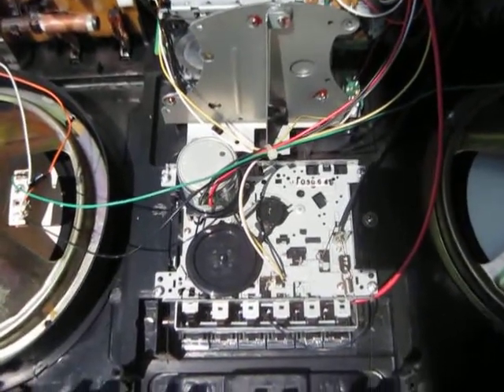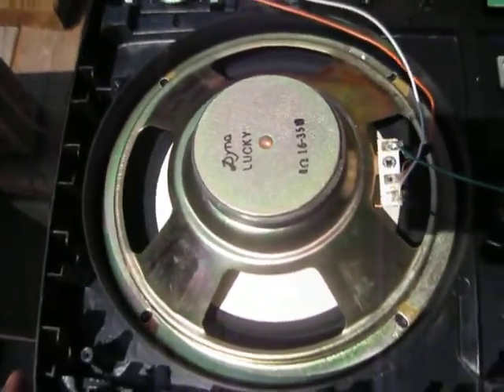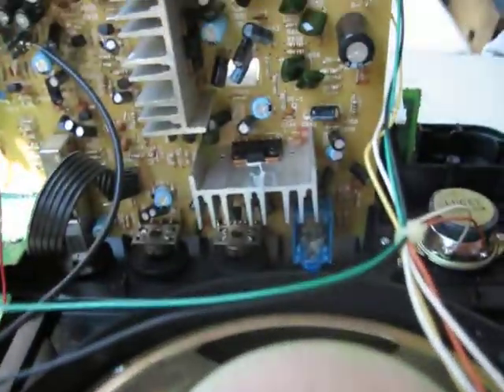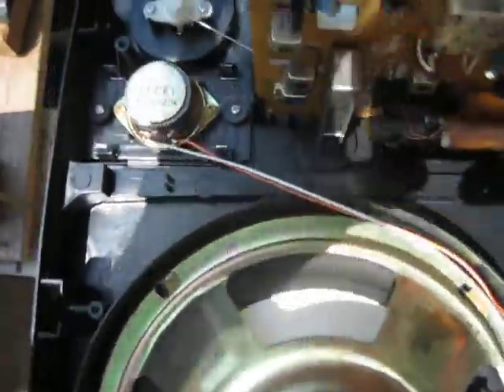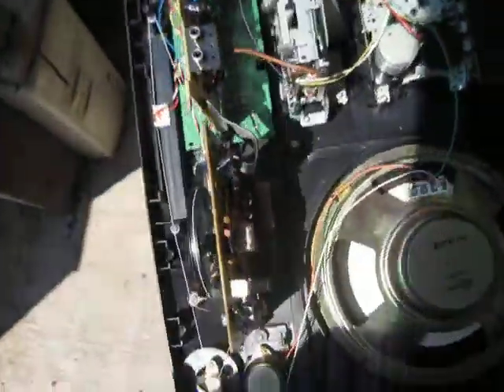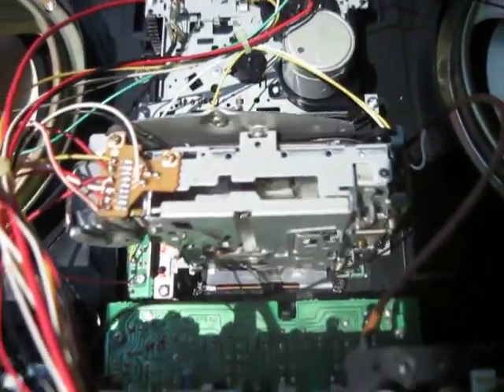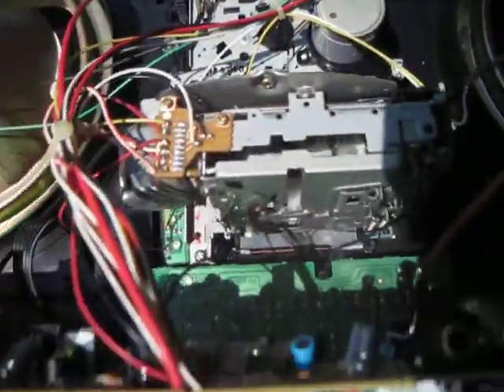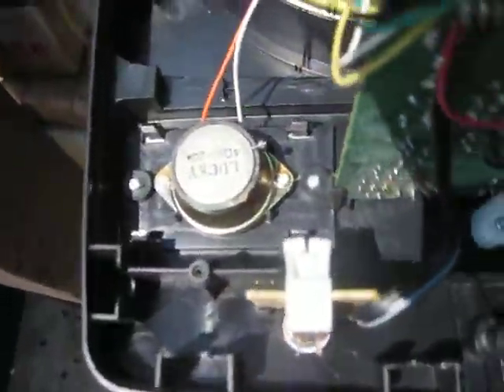Lasonic TRC 931 Cassette Boombox Inside